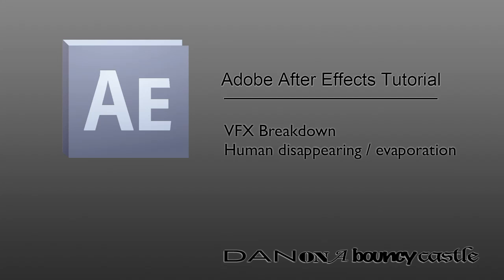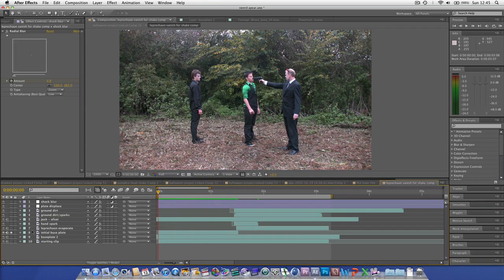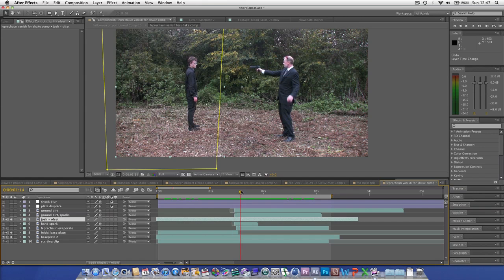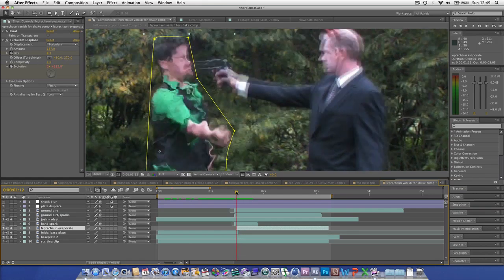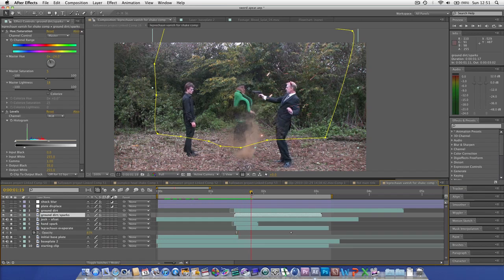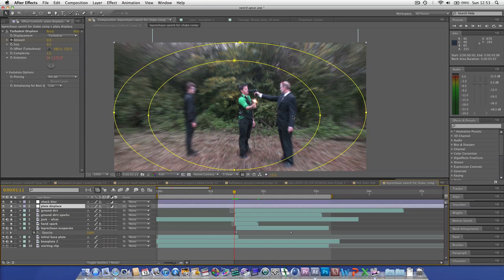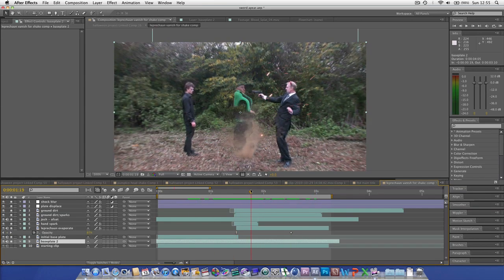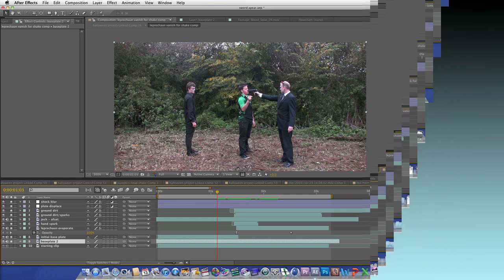Magic Human Evaporation in Adobe After Effects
VFX Breakdown from 'Friend In The Devil' in Adobe After Effects CS5 [ CS4 CS3 etc..] In this HD voice Tutorial we learn how to make a person magical / magically  aparate / apparition / disappear into smoke / thin air, using a combination of built in AE tools and compositing stock elements.